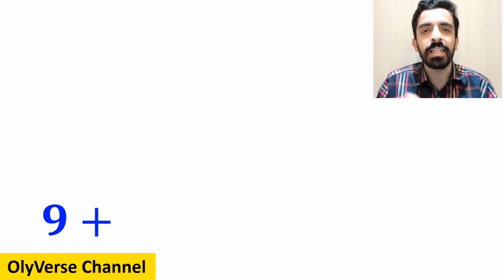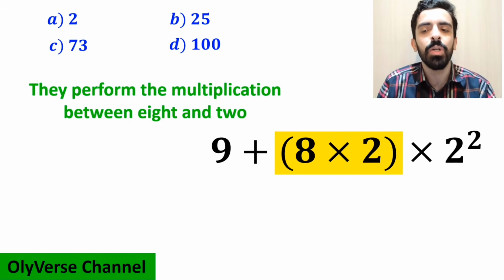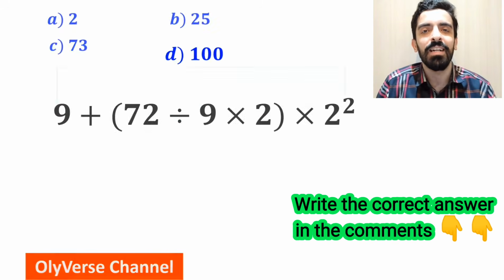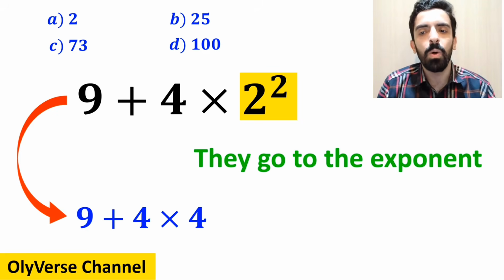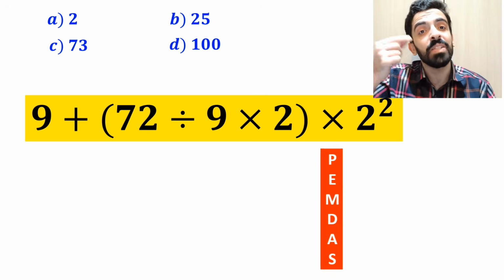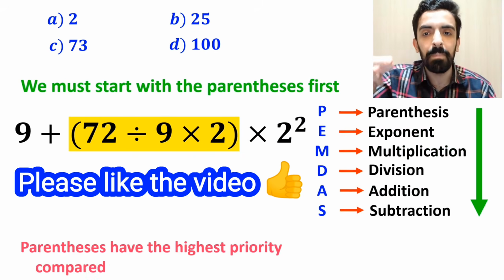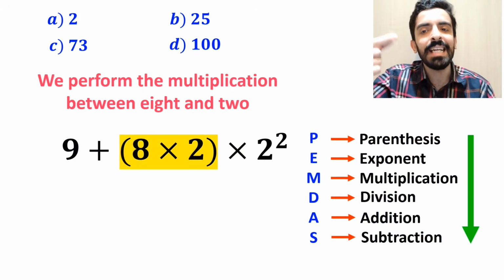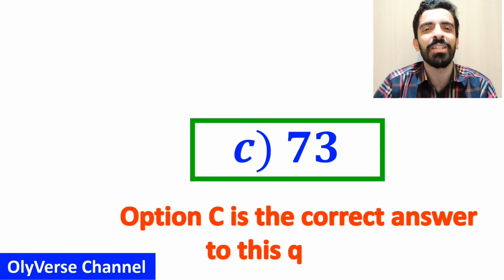95% of People FAIL This Easy Math Problem! Can YOU Find The Answer? 🤔🔥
🔥 Can you solve this challenge faster than most people?
Looks simple… but it confuses thousands of people online 😵‍💫
🧠 Stay focused and solve it step by step